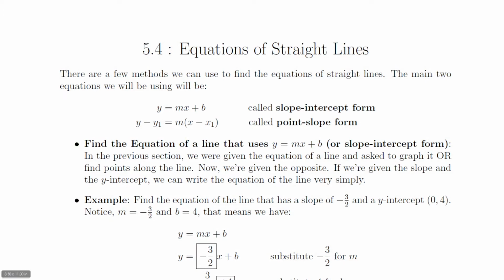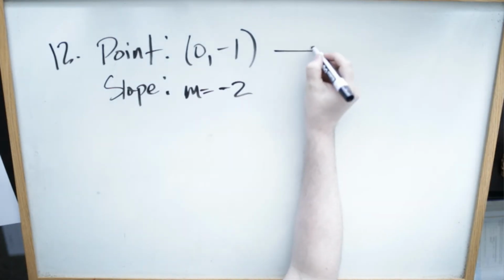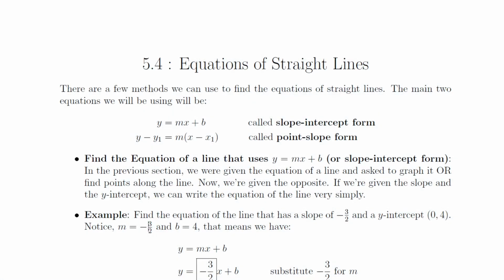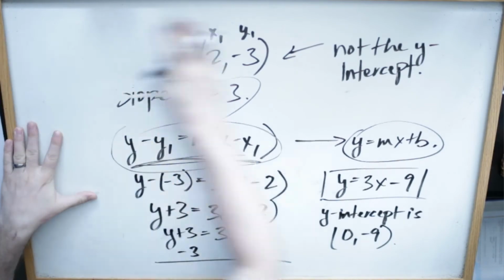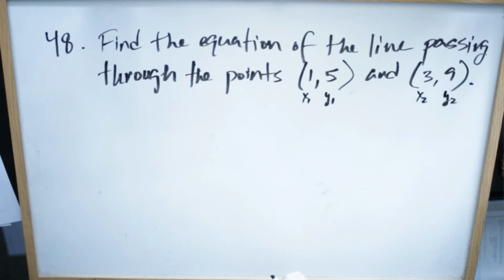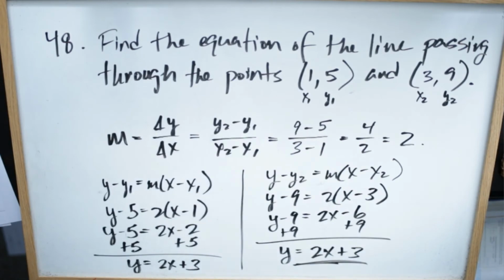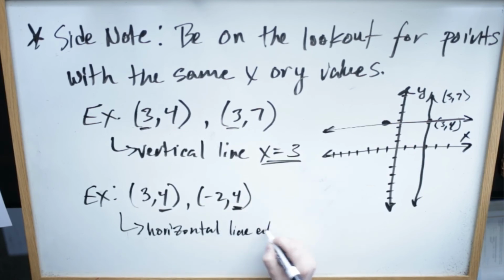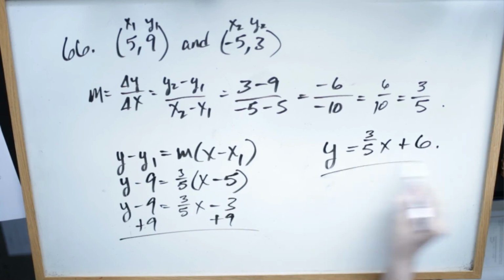Section 5.4 - Equations of Straight Lines